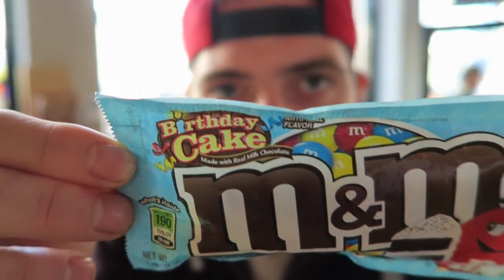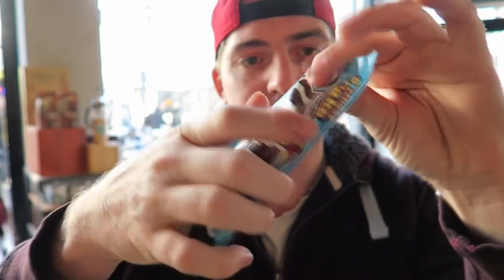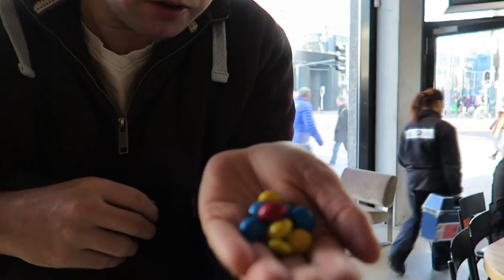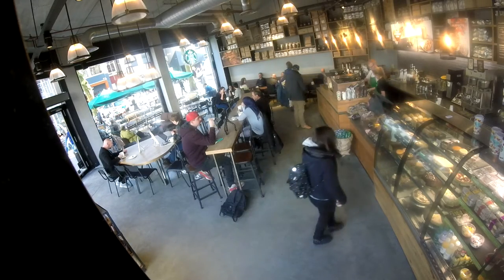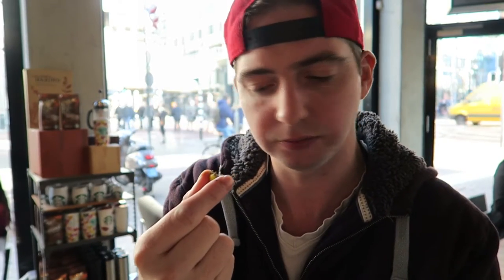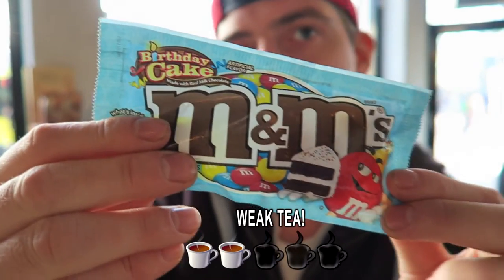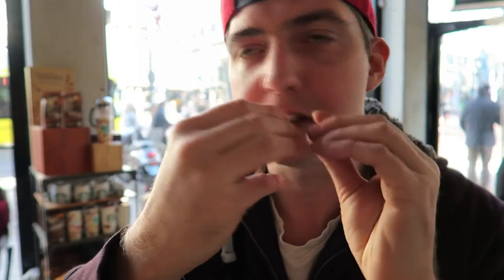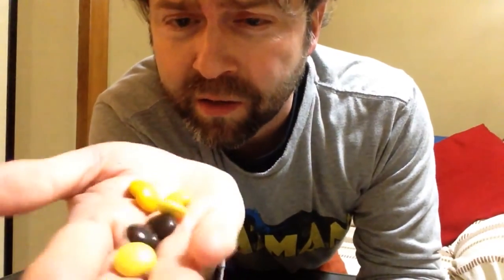Birthday cake & Banana m&m's candy collaboration review w/ Critical Eats Japan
Subscribe Critical Eats Japan's channel of awesome food reviews in Japan Watch the apple & caramel m&m's review on Critical Eats Japan's Channel We tried four different flavors: Birthday Cake, Mint, Banana, and Caramel Apple. Watch both videos to see them all.